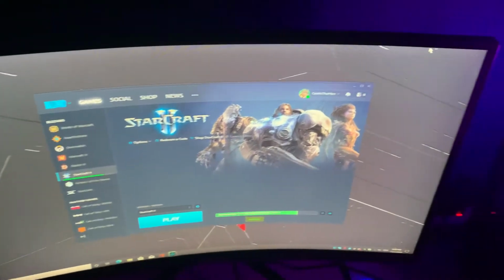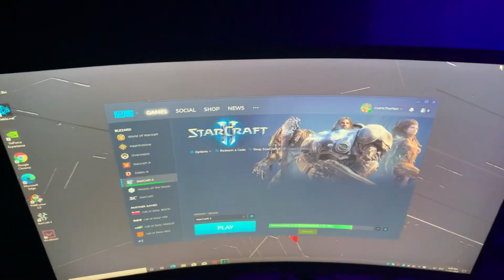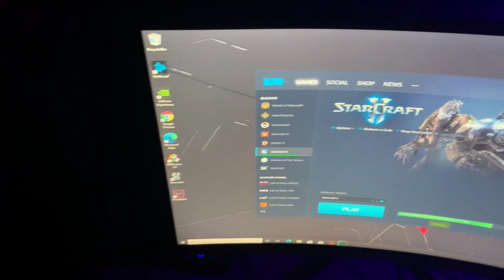Quick gaming setup tour!!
My new PC just arrived!! I’m definitely satisfied with this gaming setup, hope you enjoy my tour :)